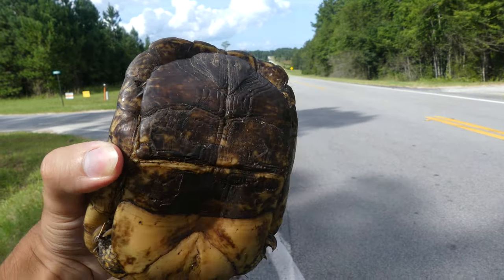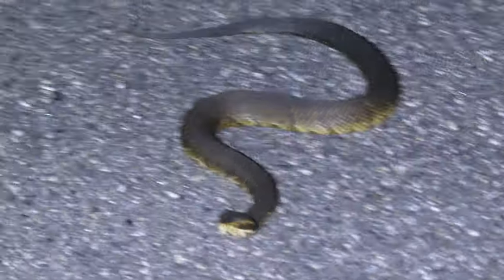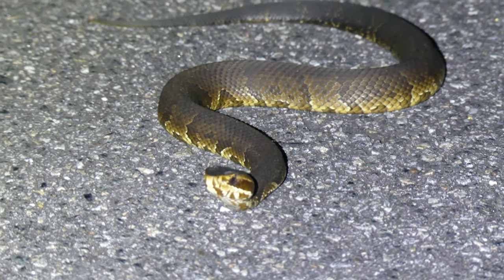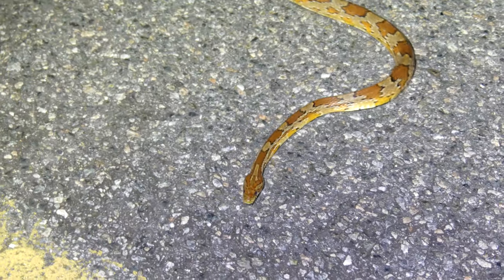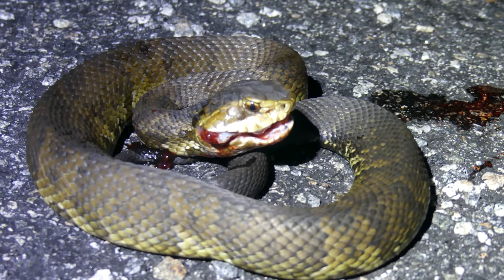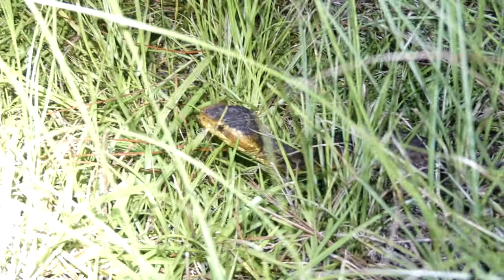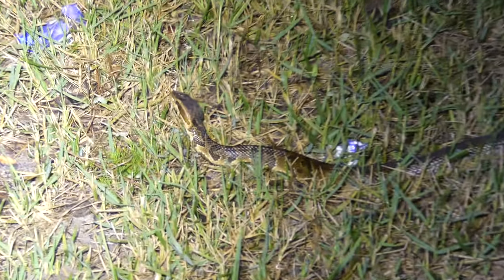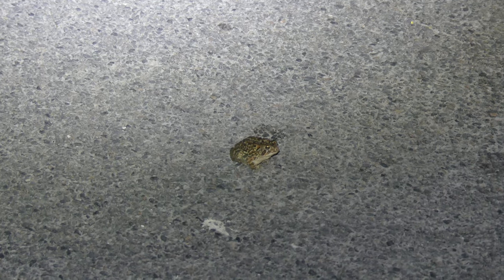Herping the Okefenokee Swamp in the Heart of Summer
During an evening in late July of 2022, I made a spontaneous visit to the Okefenokee National Wildlife Refuge. At first, I decided to check out only a section of the swamp but then decided to road cruise more than a 100 miles through Georgia and Florida.

While my herping finds during the visit were only species ubiquitous to the region I was in, I still appreciated seeing them. At the time of publishing this video, I have since moved away from South Georgia and this would end up being the last time that I visited Okefenokee. So now being in a different part of the country has given me perspective on the fact that no matter how "common" a species is in one area, they are not found everywhere.